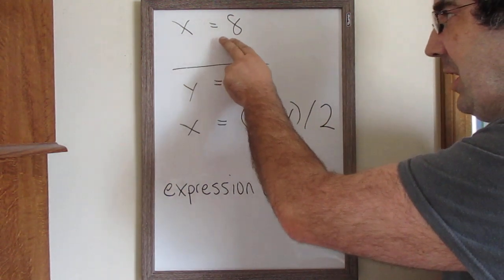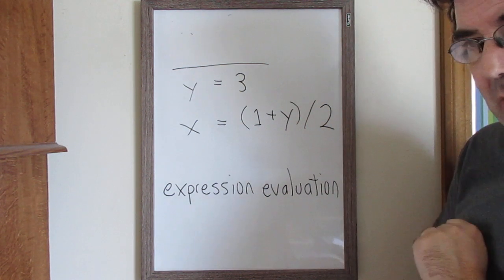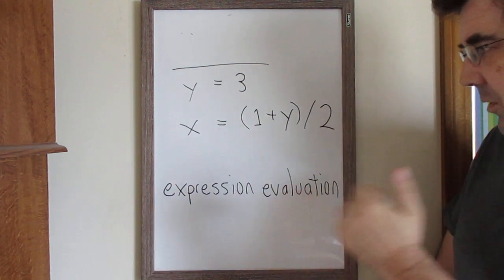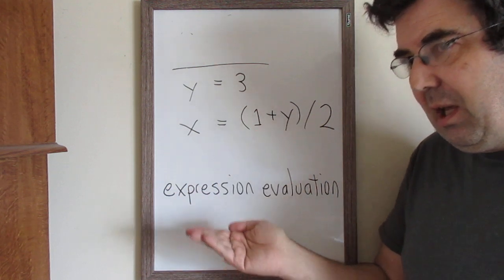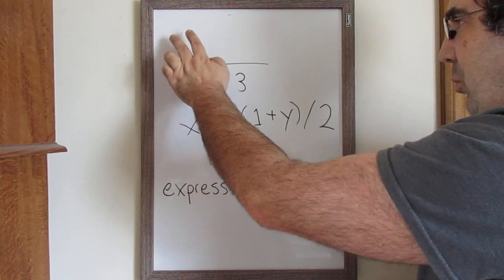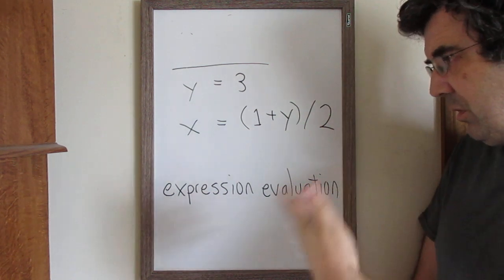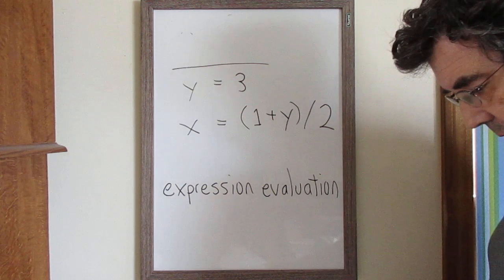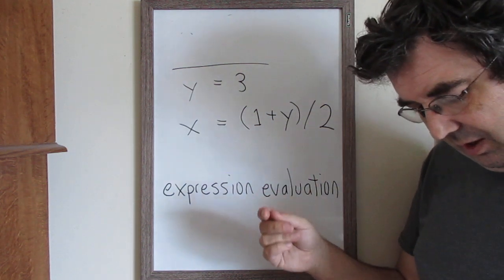Expression Evaluation, an early look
The evaluation of expressions (often arithmetic expressions) is something you learn with practice, and can be intuitive. But when you encounter expressions that are either complex or unusual, a more rigorous understanding of how evaluation actually occurs may be necessary. Here's an early preview.

Also, a reminder: these videos are absolutely appropriate for those of age 14 - 20 (and even possible prodigies who are 10 years old).  Each video posted to Youtube must be marked as "made for kids" or not made for kids. But this depends on a definition of "made for kids" that appears to be legalistic and bureaucratic, and can be confusing. According to that definition, my videos are not "made for kids".
In reality, these educational videos are certainly made for teenagers, and also for a (admittedly small) group of 10 year olds who have both the curiosity and confidence to give applied computer science a try. To those 10 years olds, I say:
Give it a shot. If it doesn't work out , no harm , no foul. You can always come back and give it another go in a few years.